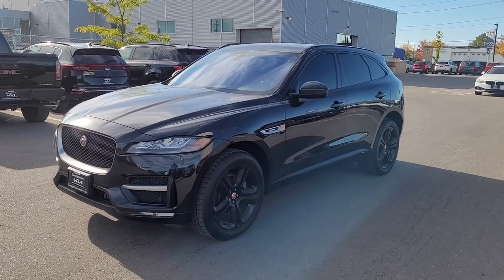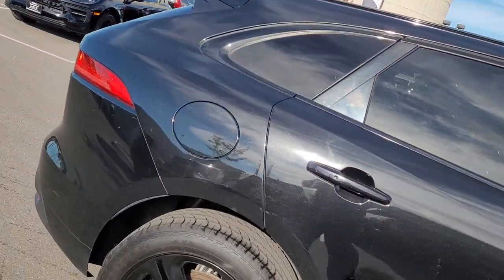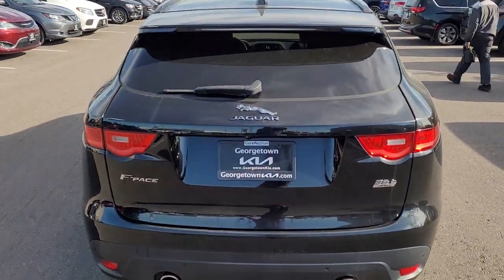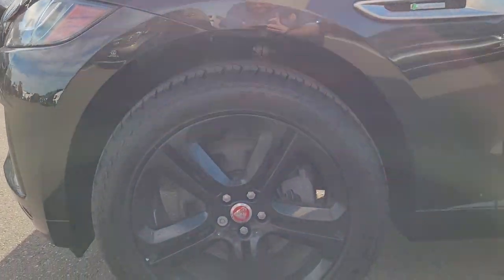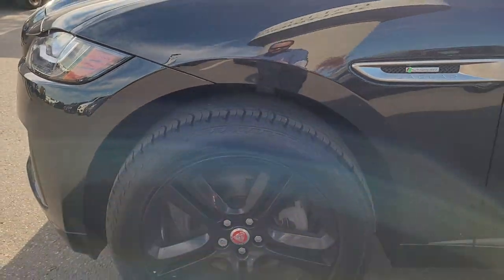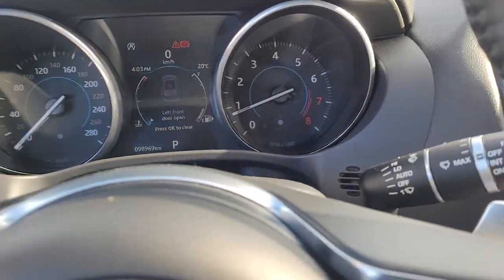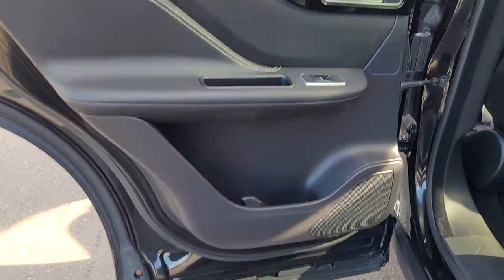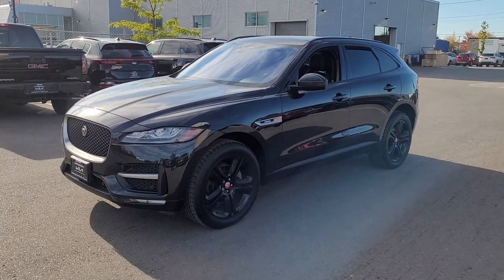2018 Jaguar F-Pace 35t for Steve at Georgetown Kia